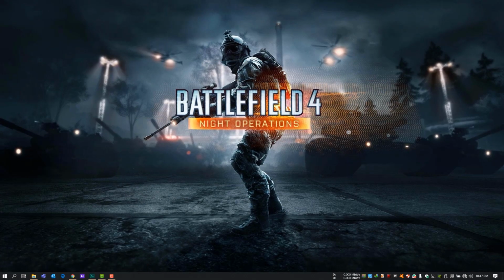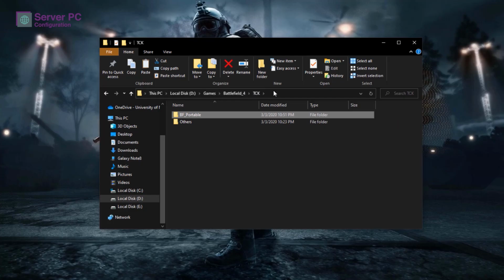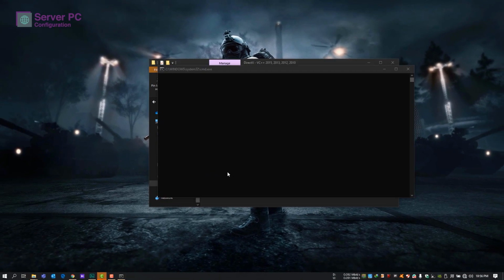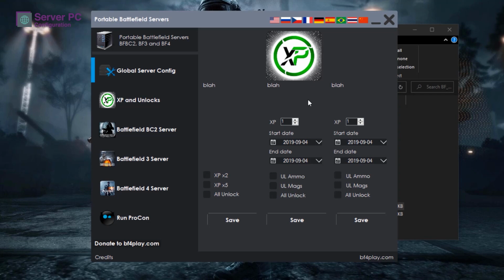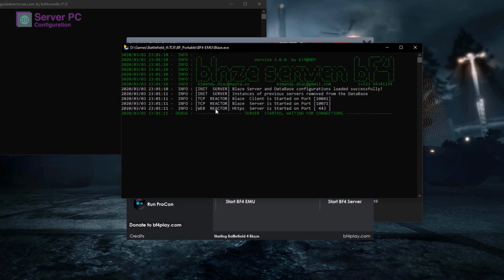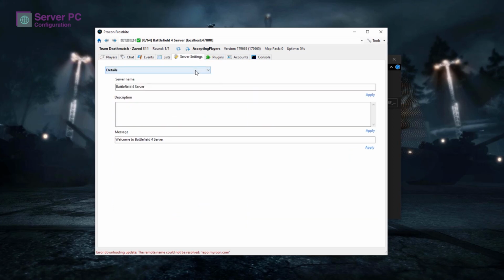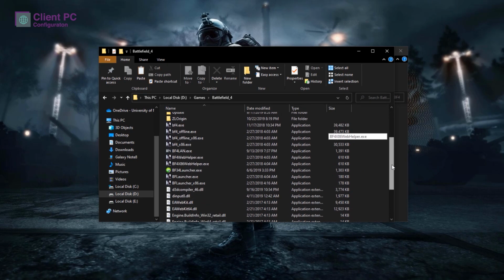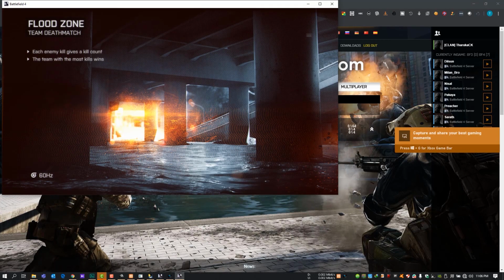Battlefield 4 Multiplayer Offline LAN Setup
This is a complete offline multiplayer setup of Battlefield 4. So you can play with your friends in a LAN. Configuration is bit complex. So, please refer the video and follow every each step.

Password :techtricky